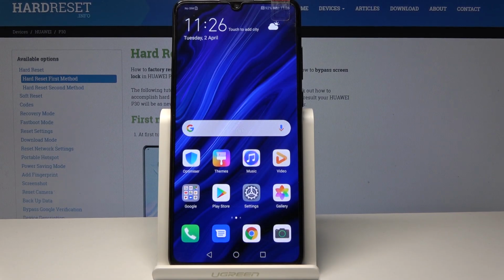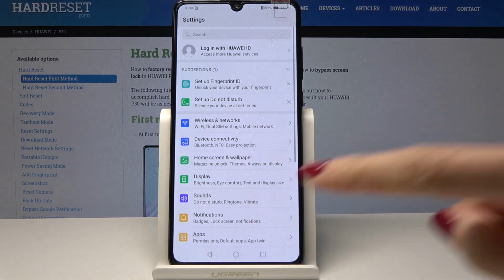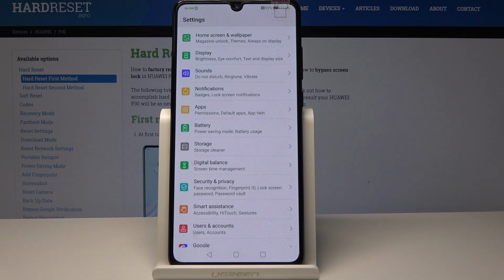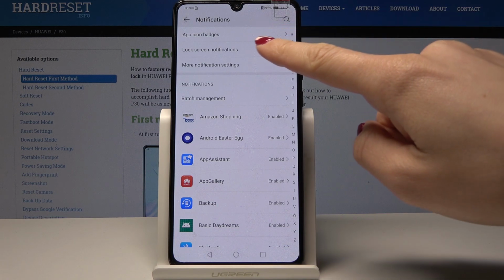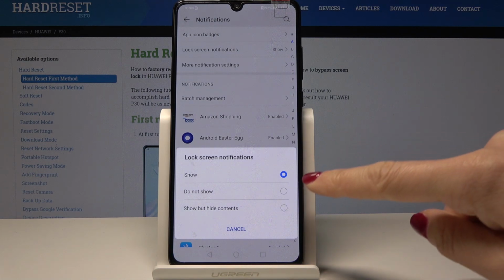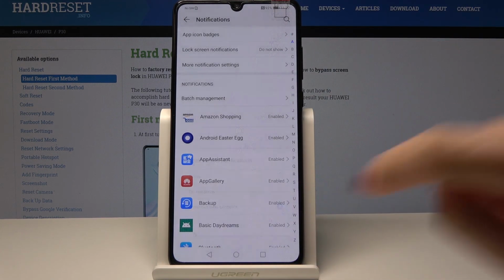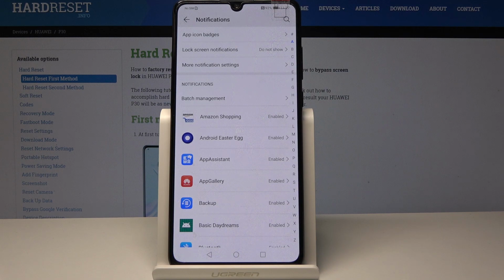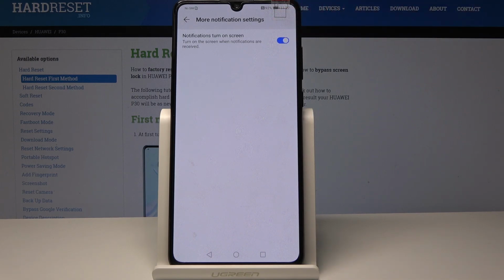How to Personalize Notifications in Huawei P30 - Notification Content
Learn how to enable lock screen notifications on your Huawei P30. Quickly and easily personalize the visible notifications. Check out this super feature and customize the communiques which are shown on your screen.

How to personalize notifications in Huawei P30? How to set up notification content I Huawei P30? How to customize Lock Screen Notifications in Huawei P30? How to enable notification settings in Huawei P30?